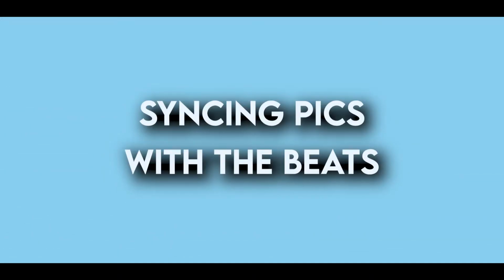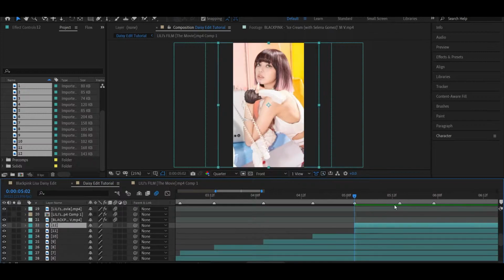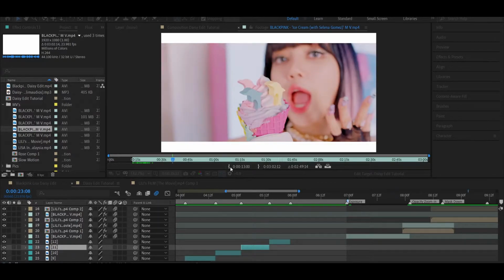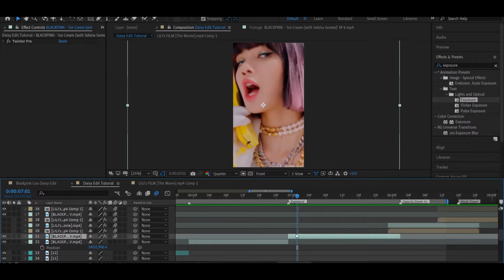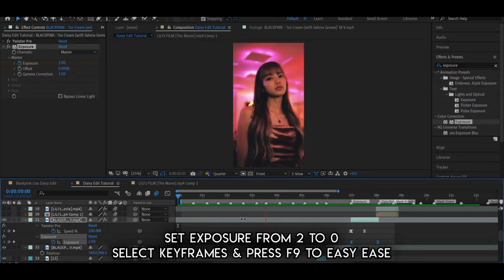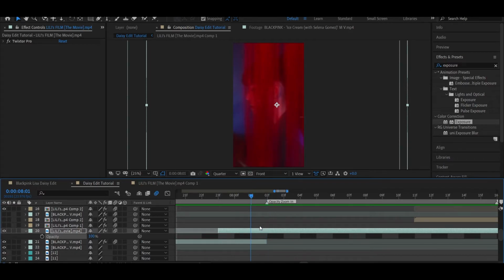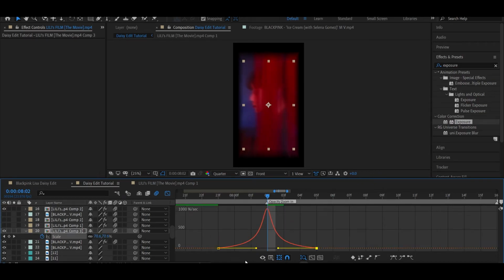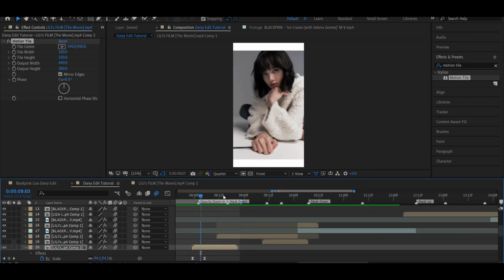AE Beginners Tutorial- Part3 | How to sync with beats? | How to make simple Opacity Zoom Transition?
Chapters-
0:00 Intro
0:07 How to sync pics to Beat?
5:26 Advice for Mobile Editors
6:41 Making a simple Opacity Zoom Transition
9:30 Outro & Next Video Topic

In this video, we will begin editing the first part of Lisa Daisy Edit and I'll show you how to sync clips to beat of the audio.
At the end of this tutorial, we will make a Simple Opacity Zoom transition.
If you have any doubts or requests for me, feel free to post them in the comment section.

Shortcuts Used-
CTRL+ALT+SHIFT+G - Adjust layer to frame height
CTRL+SHIFT+D - Cut the layer
CTRL+SHIFT+C - Pre compose the layer
"S", "P" - To open Scale and Position properties respectively
Page + up or down - Move one frame
CTRL+SHIFT+Arrow keys - Move ten frames
CTRL+S - Save Project (Use it every time you make changes to save your progress)

Credits and links for the music used-

Edited By- NS人Saitama

Ignore These-
AE Beginners Tutorial- Part3
How to sync with beats?
How to make simple Opacity Zoom Transition?
after effects beginner tutorial,after effects basics,how to use after effects,animating in after effects,
adobe after effects tutorial,learn after effects,editing with after effects,basic after effects animation,
basic after effects transitions,after effects tutorial,adobe after effects,after effects,starting after effects,
after effects for beginners,after effects beginners,after effects for beginners 2020,learning after effects,
motion graphics basics